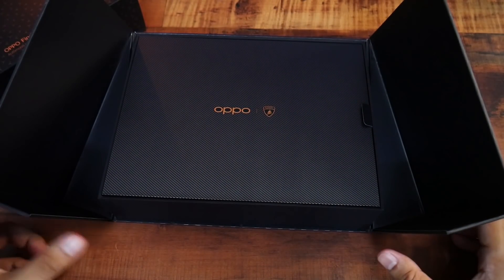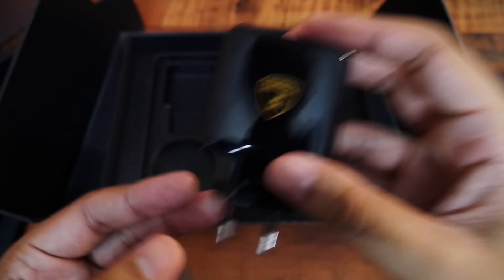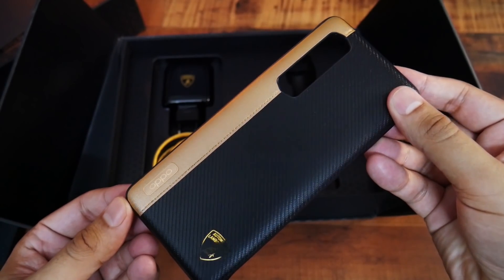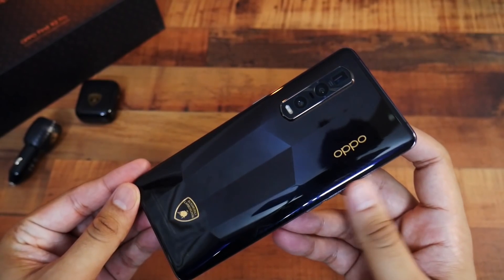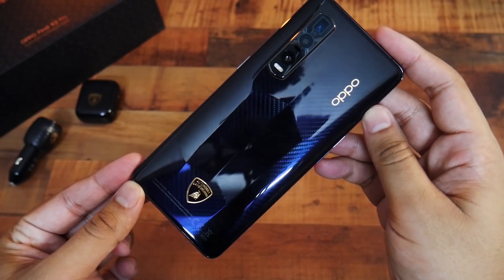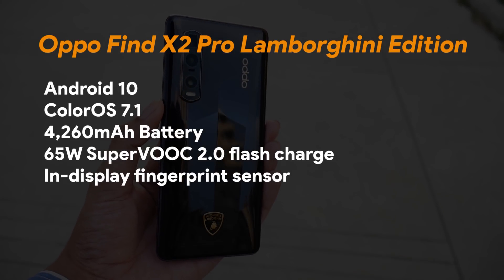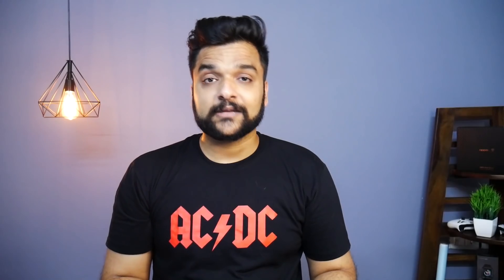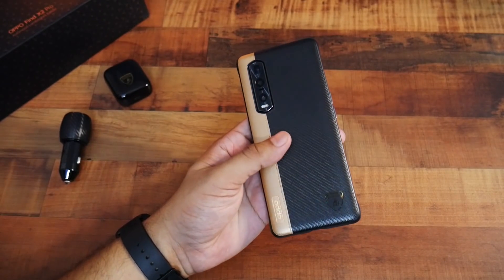I got the Lamborghini...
Hey guys, this is Mukul Sharma AKA stufflistings. OPPO recently sent me this OPPO Find X2 Pro Lamborghini Edition and I thought of sharing the unboxing experience with you. By far, this has been the most premium unboxing I have ever done on our channel and I hope that you like it as much as I did.
OPPO Find X2 Pro specifications:
6.7-inch (3168 x 1440 pixels) Quad HD+ OLED 2.5D curved glass display with HDR10+, 120Hz refresh rate, 800 nits brightness, 1200 nits peak brightness, 100% DCI-P3 Color Gamut,  Corning Gorilla Glass 6 protection

2.84GHz Octa-Core Snapdragon 865 7nm Mobile Platform with Adreno 650 GPU

12GB LPDDR4x RAM with 512GB (UFS 3.0) storage

Android 10 with ColorOS 7.1

Dual SIM (nano + nano)

Rear camera: 48MP primary camera with Sony IMX586 sensor, f/1.7 aperture, 7P lens LED flash, OIS + EIS, 48MP 120° ultra-wide sensor with f/2.2 aperture, Sony IMX586 sensor, 3cm macro, 13MP periscope telephoto camera with f/3.0 aperture, 20x hybrid optical zoom, up to 60x digital zoom, OIS

32MP front-facing camera with f/2.4 aperture

Water and Dust Resistance (IP68 for Find X2 Pro) /  Splash Resistant (IP54 for Find X2)

USB Type-C Audio, Stereo Speakers, Dolby Atmos, 3 microphones

Find X2 Pro Dimensions: 165.2×74.4× 8.8mm (ceramic) / 9.5mm (leather); Weight:207g (ceramic) / 200g (leather)

5G SA/NSA, Dual 4G VoLTE, Wi-Fi 6 802.11 ax, Bluetooth 5.1, GPS/GLONASS, USB Type-C

Find X2 Pro — 4260mAh (Typical) battery with 65W SuperVOOC 2.0 flash charge

Who is stufflistings?
Techmaster. Leaks featured on Android Authority,  91mobiles, PocketNow, GizChina, GSMarena, PhoneRadar, 9to5Google, Mashable, Digit, TrustedReviews, Pcmag, MSP.

1. 20000 views on the video
2. 1700 likes
3. 750 comments
Timing for each giveaway target will be from one tech stuff video till the next tech stuff video (9am to 9am and 6pm to 6pm)
4. Winners will be selected amongst the stufflistingsarmy members who have posted their comments.

You can add your queries in the comments down section below.

Tags

Also Check Out: "[Breaking] Realme Book Price, Specifications, Renders, and Launch Date Leaked 🔥🔥🔥"